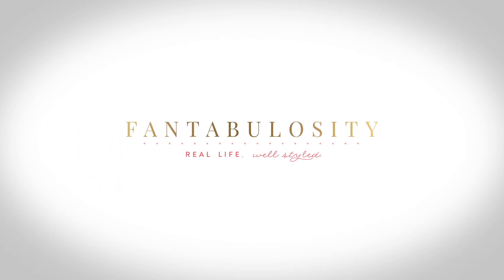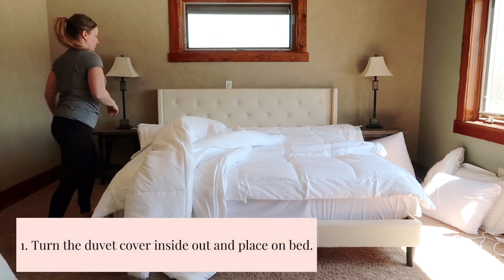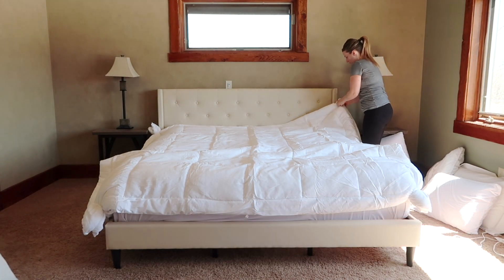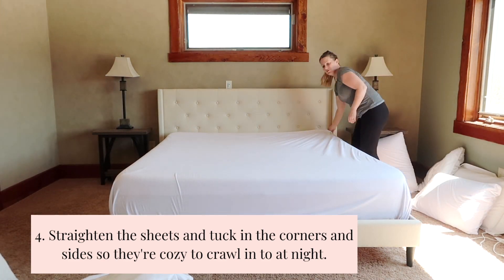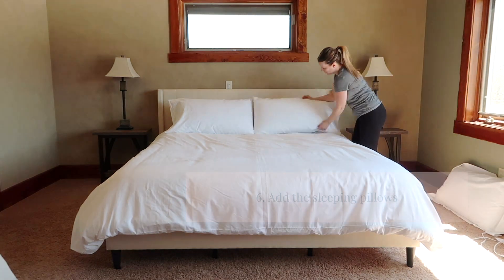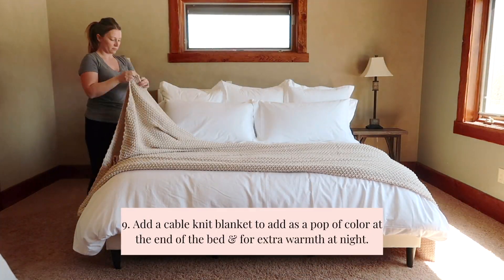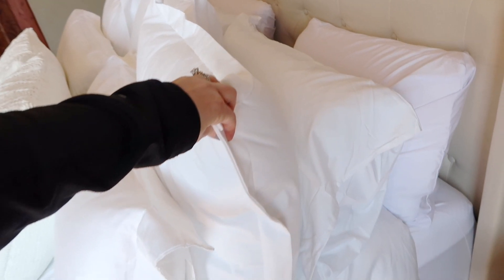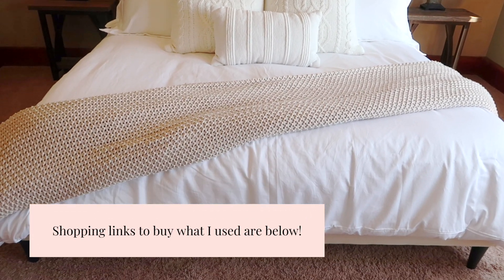How to Make a Bed Like a Hotel, at Home!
Using a duvet cover, and down comforters there's a trick to making a fluffy, comfortable bed that feels like a hotel experience, at home!

See the full blog post with TIPS, more details and links to buy what I've used,

I'll show you how to easily put a comforter inside of a duvet cover, along with what kinds of pillows to use to make a bed beautiful!

• California King Bed Frame

• California King Duvet Cover & Shams

• King Size Sleeping Pillows (I used 2)

• Down Comforter (I used 2)

• Euro Shams (I used 3, 26x26 to snuggly fit 28x28 pillows)

• Euro Pillows (I used 3 - size 28x28 to fill out 26x26 shams)

• Square Decorative Cable Knit Pillows (I used 2)

• Lumbar Decorative Pillow (I used 1)

• Cream Cozy Knit Blanket (I used 1)